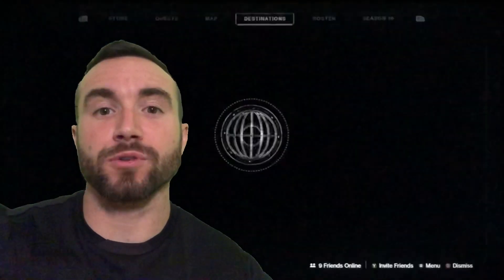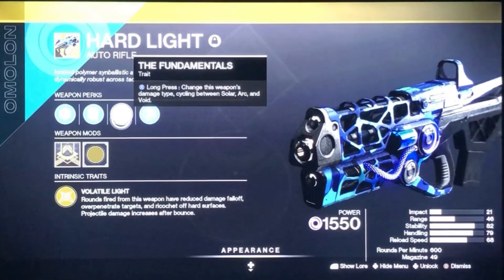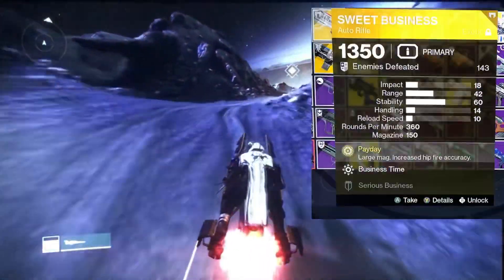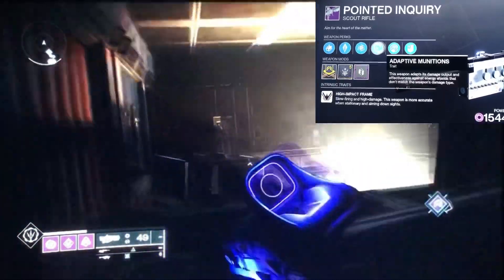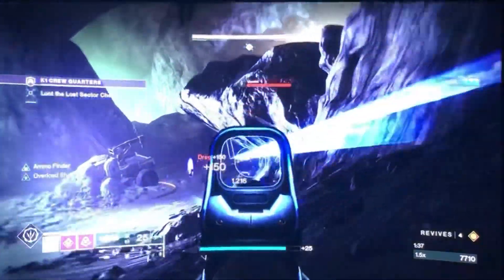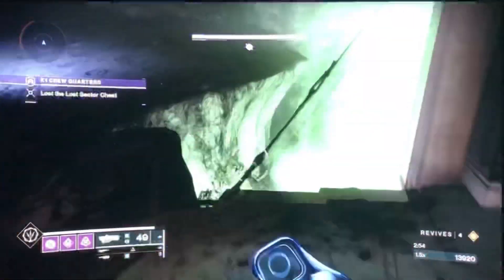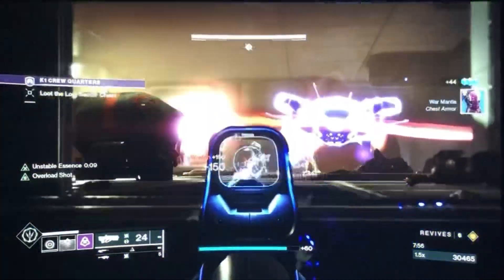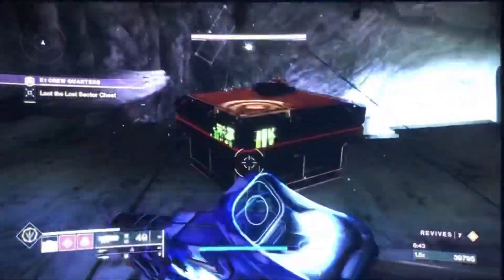Solo K1 Crew Quarters Legend Lost Sector (Destiny 2 Hunter)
Solo Hunter Nightstalker strategy for legend lost sector K1 Crew quarters. Class build and weapon recommendations.

💻 Electronics on sale!